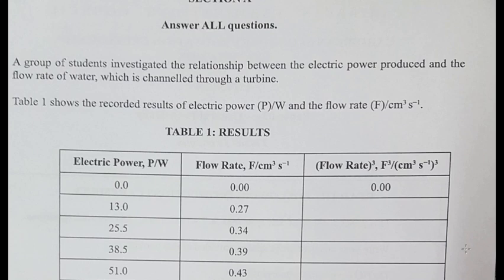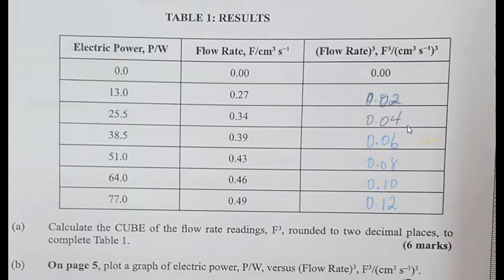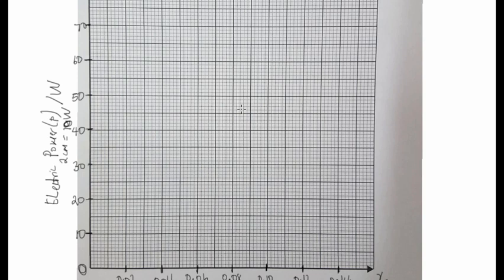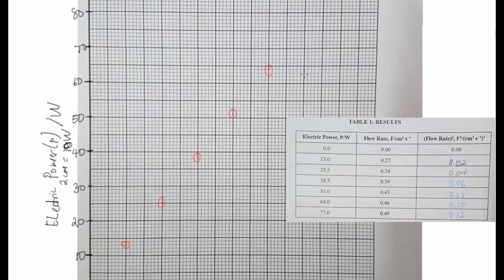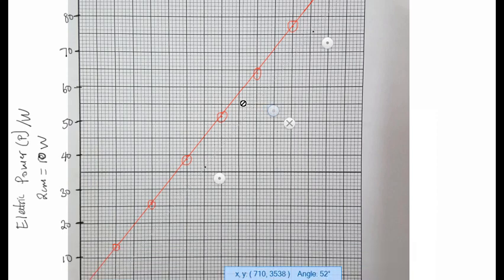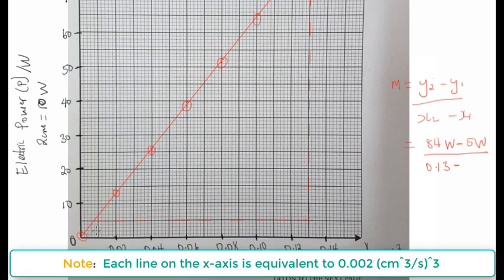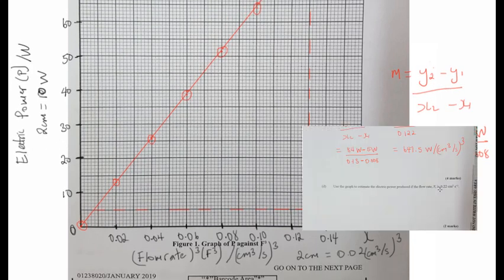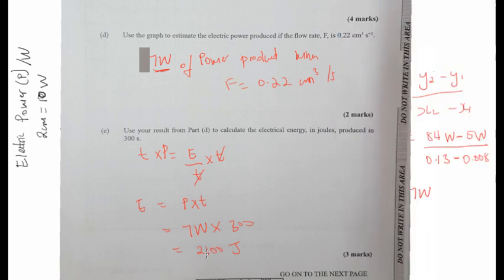CSEC Physics January 2019 Past Paper with Answers - Question #1 | Junior Roberts